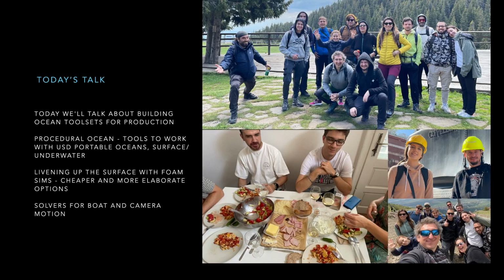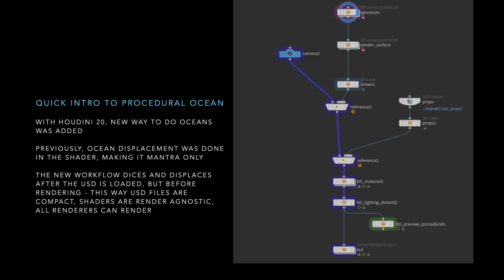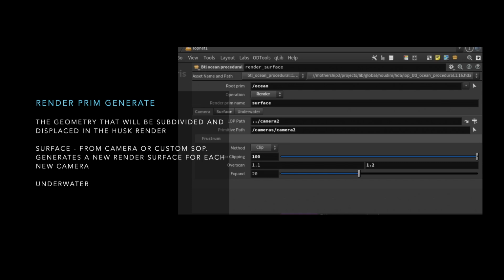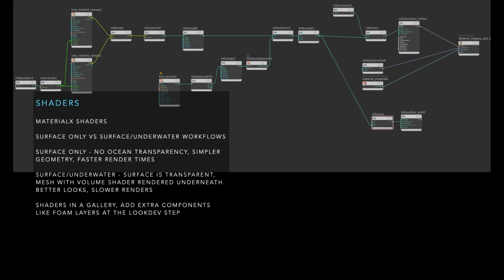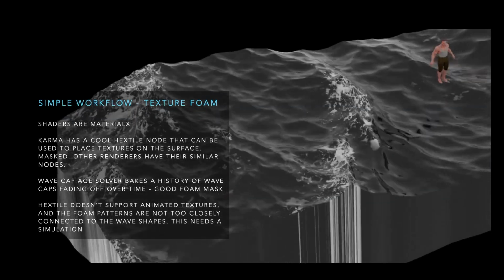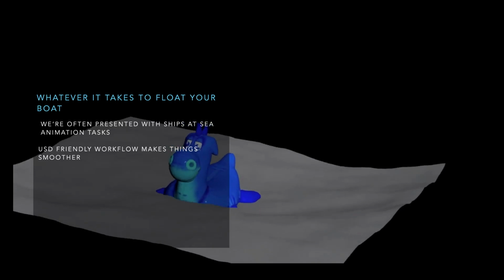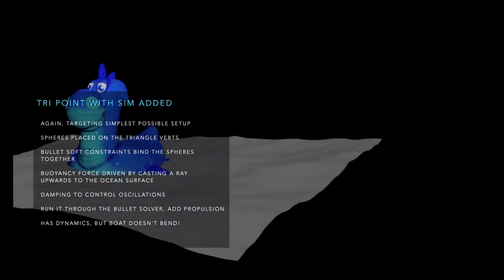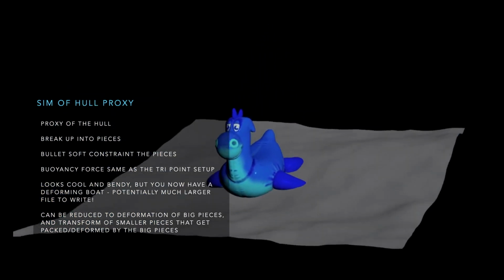Evolving Oceans Toolset | Hristo Velev | Horizon HUG Sofia